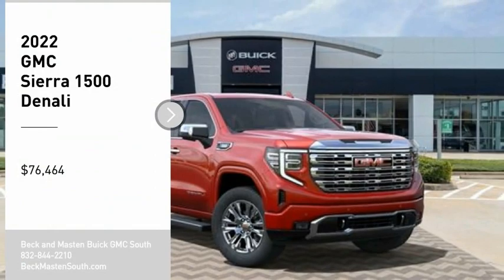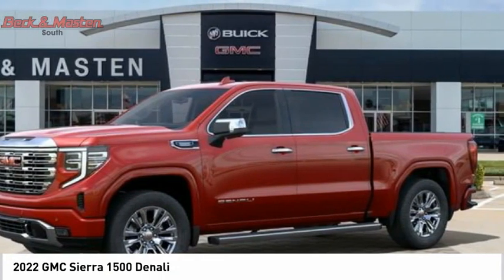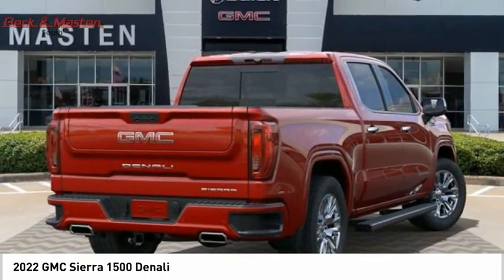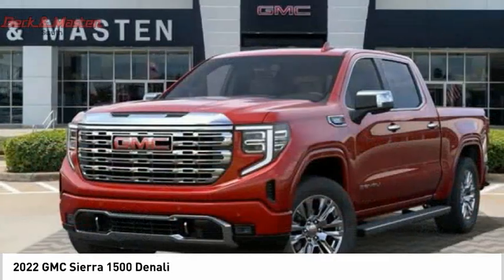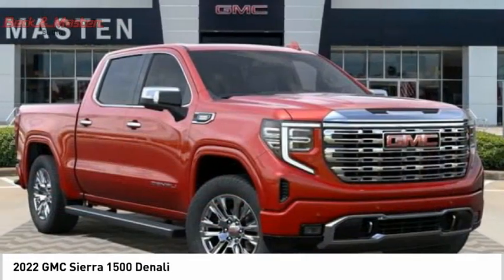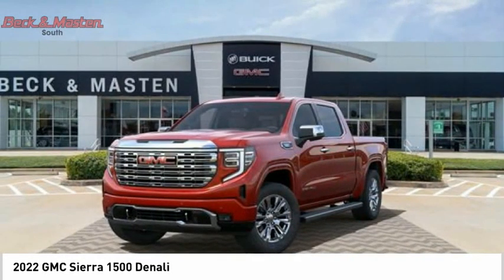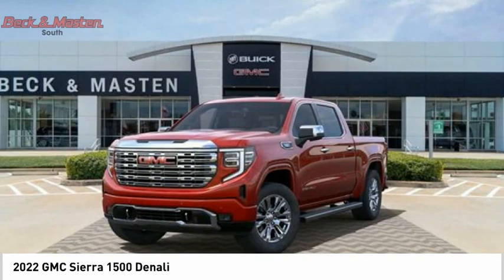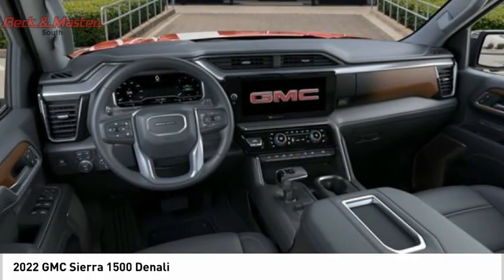2022 GMC Sierra 1500 G611077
2022 GMC Sierra 1500 Denali

This 2022 GMC Crew Cab 4X4 Sierra 1500 Denali is a vehicle that has been designed with the latest technology in mind. This car has a 3.0 Liter 6 Cylinder engine with a Turbo Diesel, giving it an impressive fuel economy of 22 in the city and 26 on the highway. The exterior color of Cayenne Red Tintcoat is sure to turn heads while the interior Jet Black leather-trimmed seats provide comfort and style. Safety is also taken into account with a crash test rating of 5 out of 5 stars, making this car a great choice for anyone looking for a reliable ride. Furthermore, features such as Touch Screen Display, Bluetooth audio connection, Blind Spot Sensor, Hill Start Assist, Part Time with On Demand Four Wheel Drive, and Bluetooth Phone Connectivity make this car even more appealing.